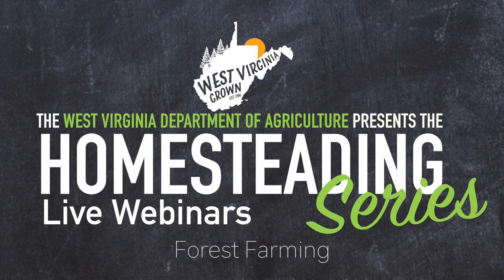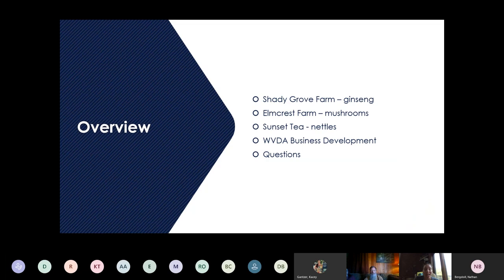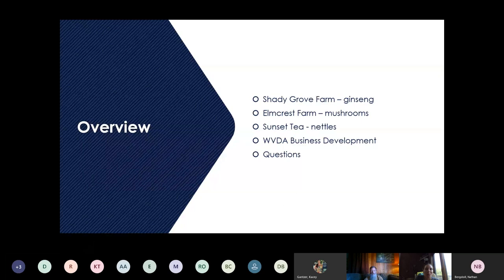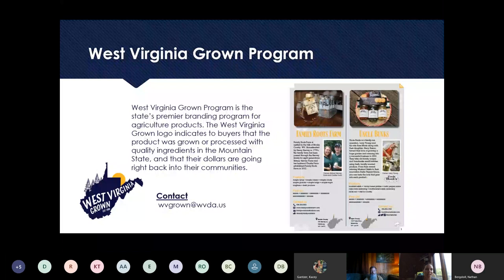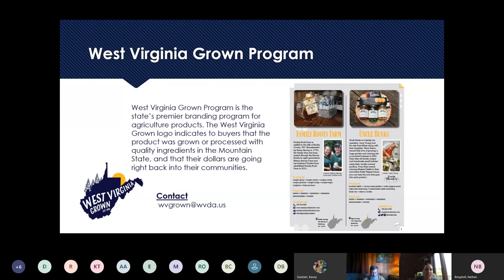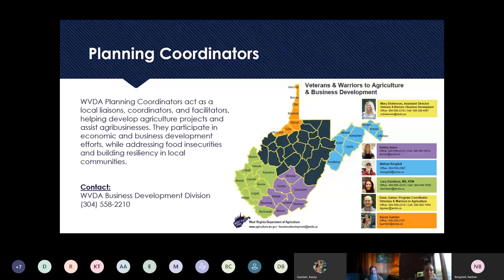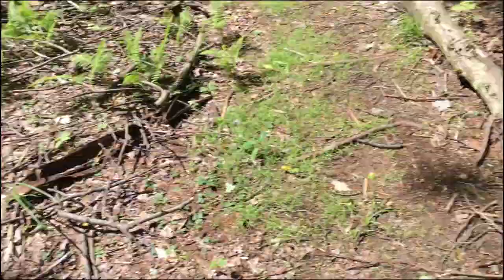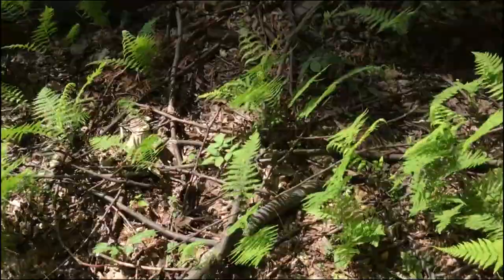WV Grown: Homesteading Webinar Series-Forest Farming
Recording of the Homesteading Live Webinar Series discussing forest farming.

Hosted By:

Lacey Davidson
WVDA Planning Coordinator-Southwest Region

Dane Gaiser
Veterans and Warriors to Agriculture Program Coordinator

Ashley Amos
Planning Coordinator-Southeastern Region

Kacey Gantzer
WVDA Planning Coordinator-Northern Region

Timestamps:

Introduction: 00:55
WV Grown: 02:06
Veterans & Heroes to Agriculture: 02:44
Planning Coordinator: 03:27
Shady Grove Farm-Ginseng: 04:45
Elmcrest Farm-mushrooms: 28:40
Sunset Tea-Stinging Nettles: 48:10
Next week: 57:16